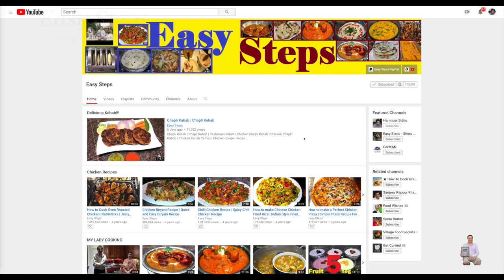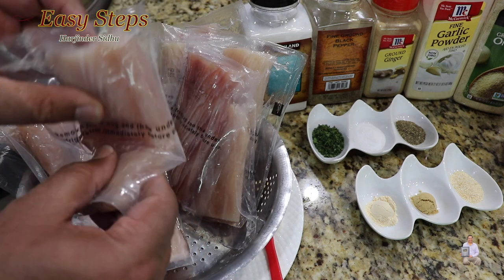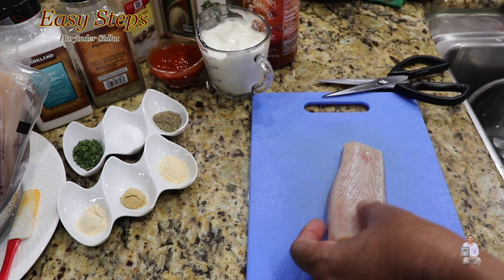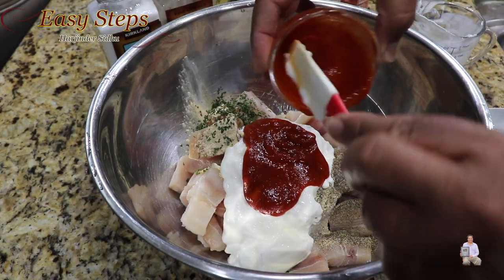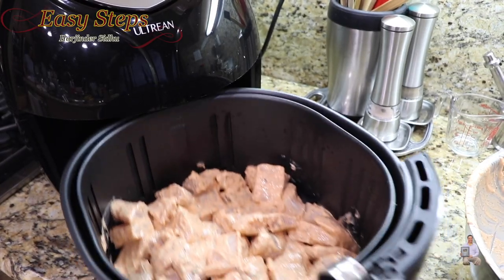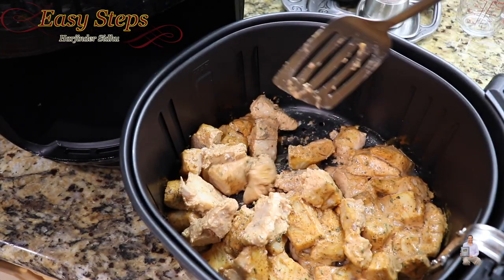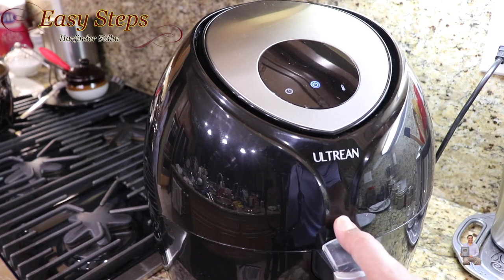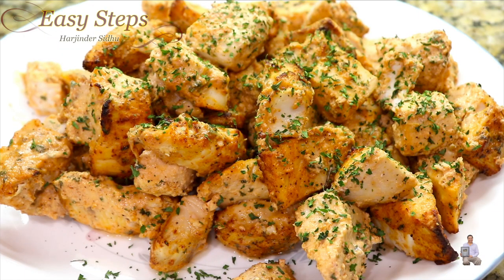How To Make Mahi-Mahi Fish Tikka in Air Fryer | Mahi Fish Tikka Masala Recipe in Ultrean Air Fryer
Ingredients List:
3 lbs. Mahi-Mahi
1= Cup Dahi | Curd | Yogurt
1½= Tbsp. Sriracha Hot Chili Sauce
1= Tsp Sea Salt
1= Tsp Black Pepper
1= Tsp Parsley Flakes
½= Tsp Ground Ginger
½= Tsp Garlic Powder
½= Tsp Granulated Onion

You don't need to Preheat your Air Fryer

Place your Fish Tikka in the basket and Cook @330 Fahrenheit (°F) / 165.6 Celsius (°C) for 20 minutes and after 10 minutes flip it and cook an additional 10 minutes.